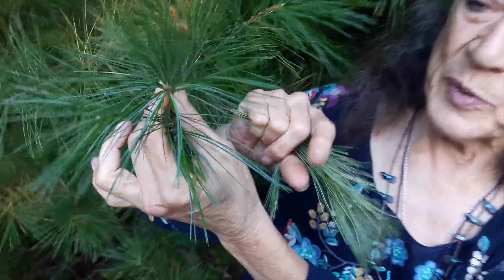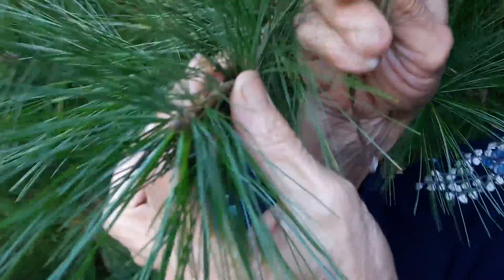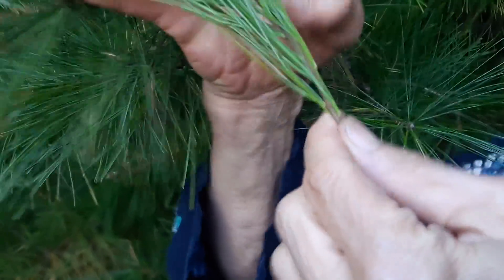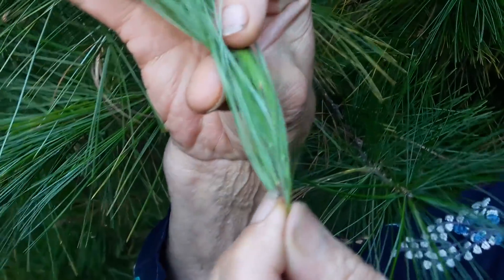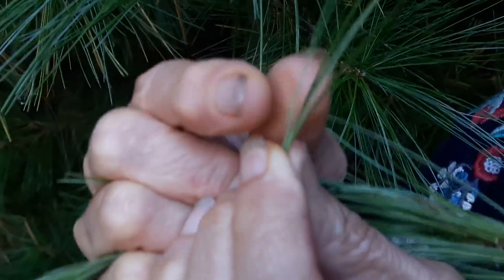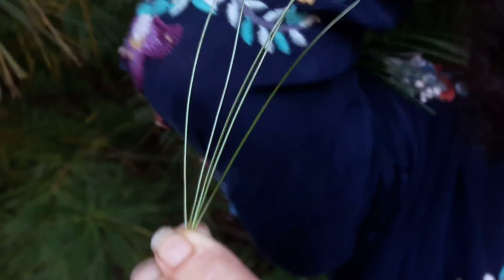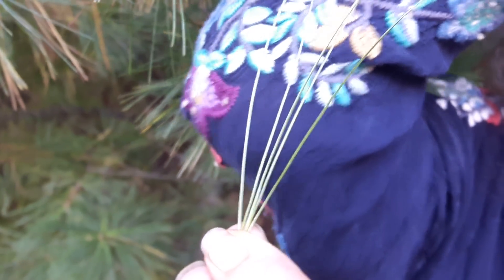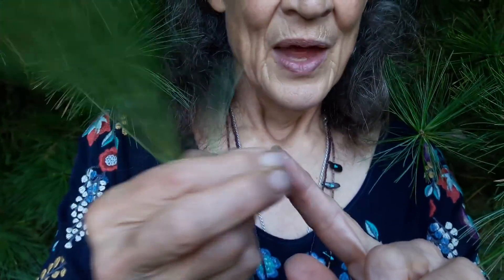White pine - Easy Herbal Medicine with Susun Weed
Susun shows us White pine, and talks about how to identify it. It is one of the most medicinal pines. Anti cough remedy, wound healer, great source of vitamin c.
Join Susun for a weekly virtual weed walk. 'Easy Herbal Medicine & Natural Remedies in under 30 minutes per week!', gives students new short videos and audios each week, for a fast, easy way to incorporate herbal medicine into your life.